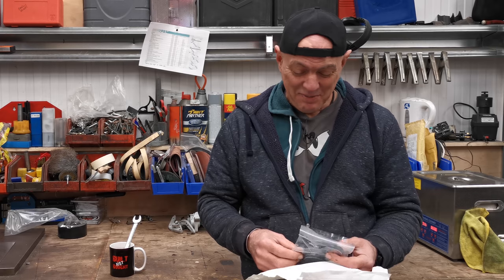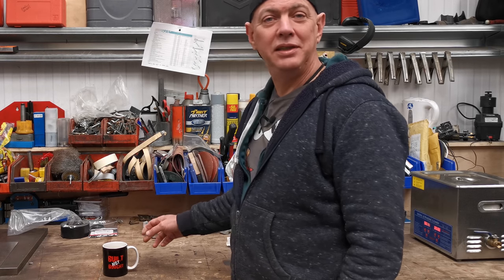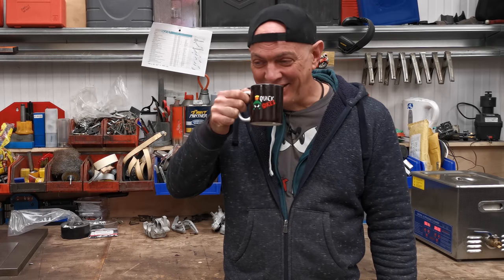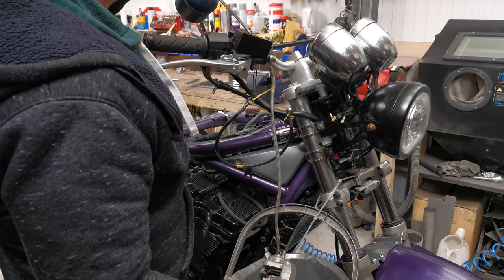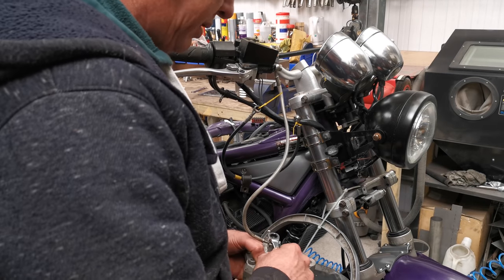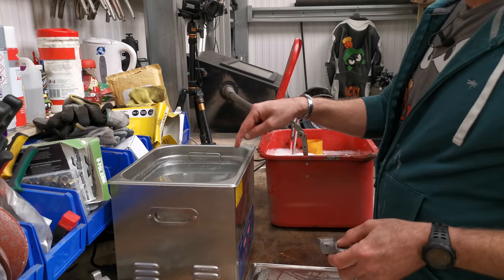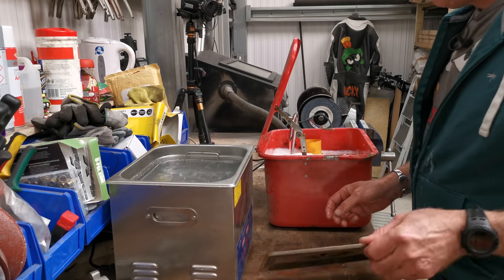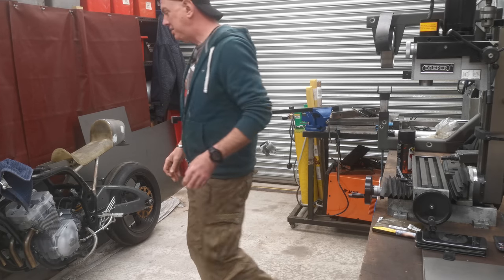Van or Bike? - Day 6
These brake calipers are coming apart and the pistons are coming out... The forks also need pulling out so I can replace the seals if the Suzuki Bandit is ever going to see the road again.
Work continues...